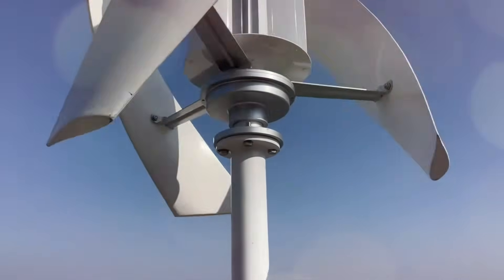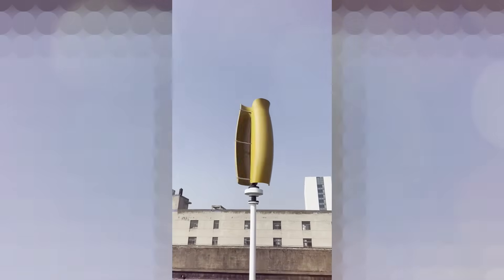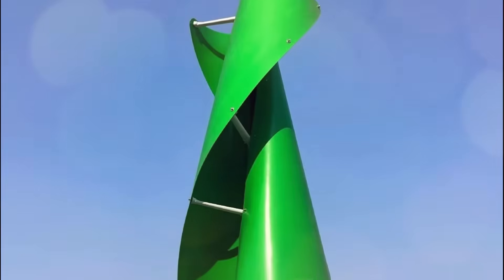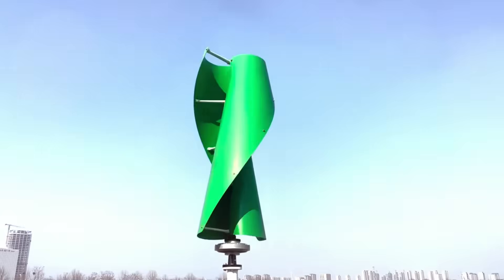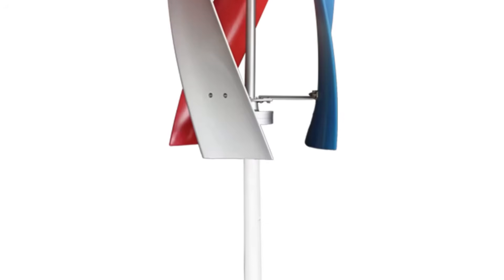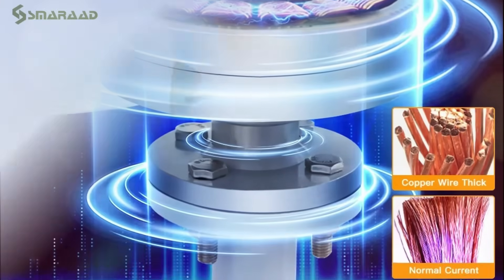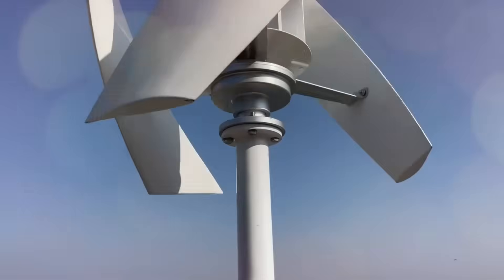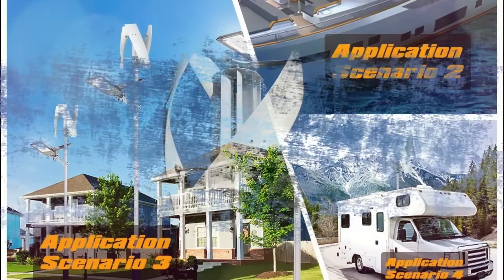Best Vertical Wind Turbines: Top 5 Best Vertical Axis Wind Turbines In 2025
Need help finding the Best Vertical Wind Turbines? Check out our expert reviews of the Top 5 Best Vertical Axis Wind Turbines In 2025 options available today. We’ve highlighted the best products to make your decision easier.

5. Rewindagic Rose 10KW Wind Turbine
4. Rewindagic FS-5000 Wind generators
3. X3 Home 10000W Vertical Axis
2. SMARAAD SX-2000W 48V
1. SMARAAD SX-3000W/SX-5000W

✅ [Wind Turbine 1] – Best for Home & Small-Scale Energy Production
✅ [Wind Turbine 2] – Best for High Efficiency & Low-Wind Areas
✅ [Wind Turbine 3] – Best Budget-Friendly Option for DIY Off-Grid Systems
✅ [Wind Turbine 4] – Best for Durability & Long-Term Performance
✅ [Wind Turbine 5] – Best for Commercial & Industrial Applications

💡 Why Do You Need a High-Quality Vertical Axis Wind Turbine?
✔ Efficient Energy Generation – Harness wind power for sustainable electricity
✔ Compact & Space-Saving Design – Perfect for urban, rooftop, and small land use
✔ Works in Low-Wind Conditions – Generates power even at low wind speeds
✔ Eco-Friendly & Cost-Effective – Reduce electricity bills with renewable energy

🔍 What You’ll Learn in This Video:
✅ How to choose the best vertical axis wind turbine for your needs
✅ Key features & specifications of the top-rated turbines in 2025
✅ Expert tips for installing and maintaining your wind turbine